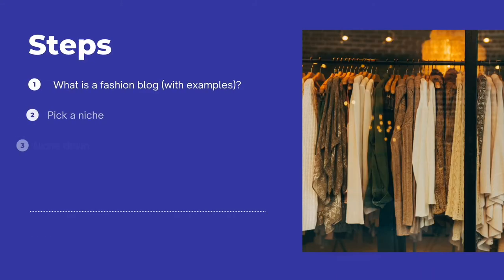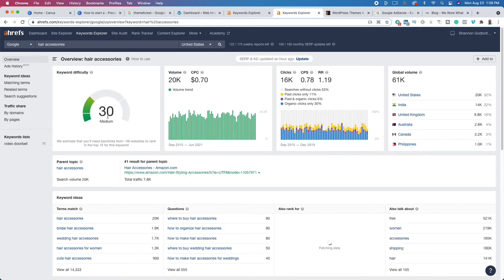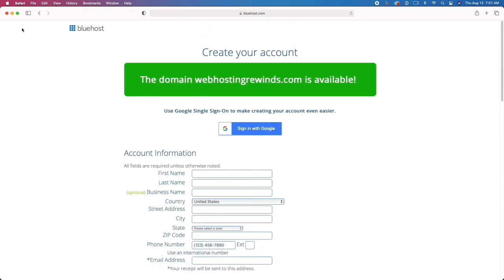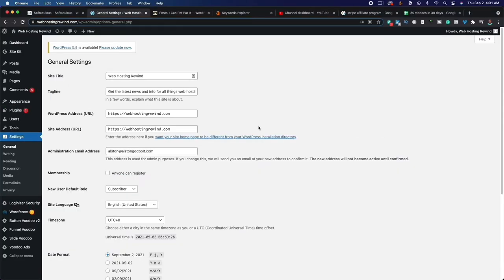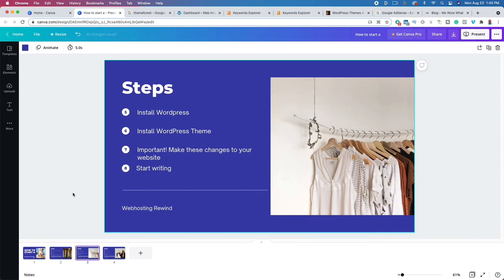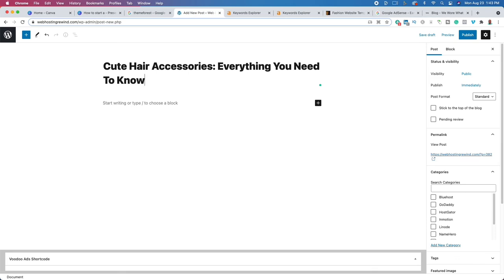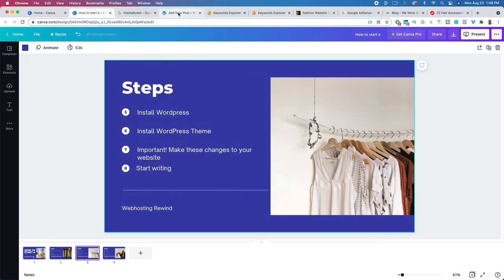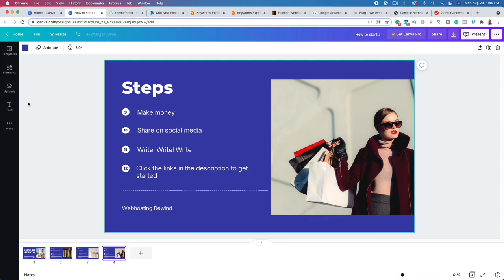How To Start A Fashion Blog | Fashion Blogging 101 For Beginners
In this video, I show you how to start a fashion blog step by step. Included in this video, is everything you need to start a fashion blog and make money. Included in this video, is a guide to start a blog with WordPress, find keywords, and start writing.